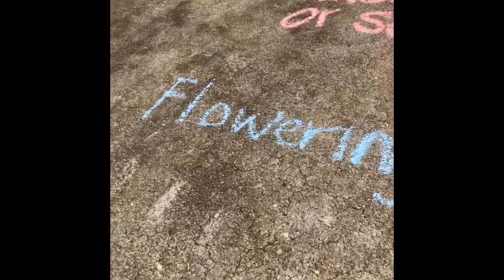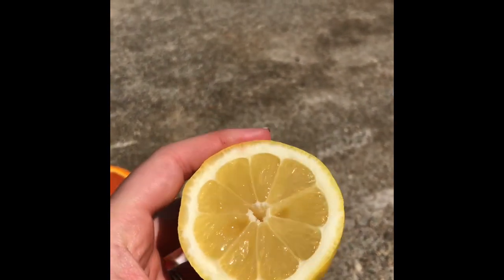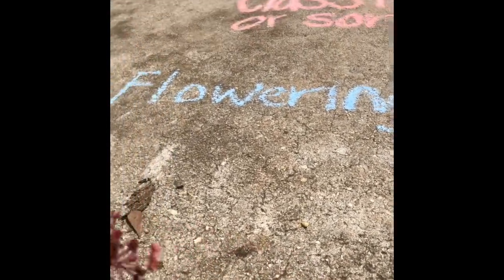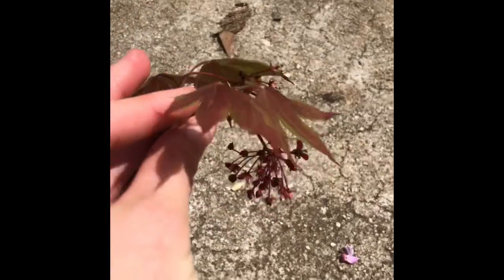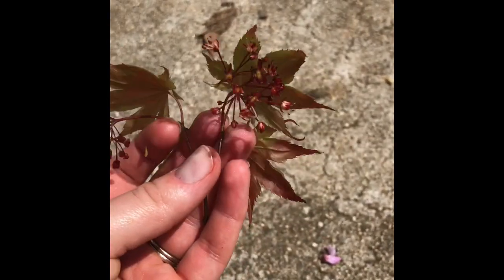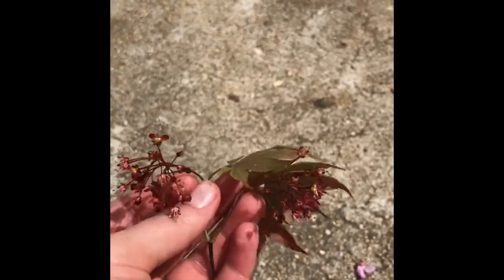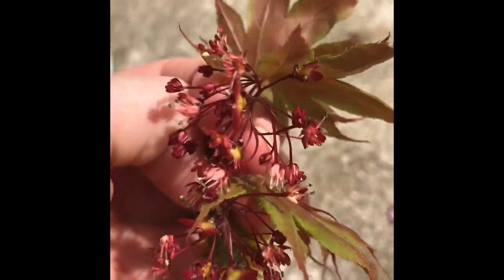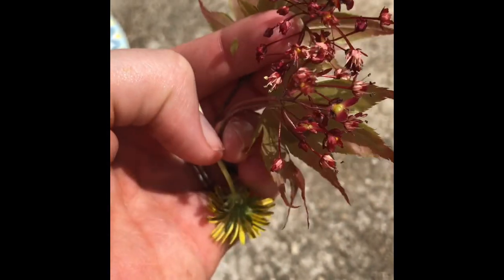Flowering and Nonflowering Plants